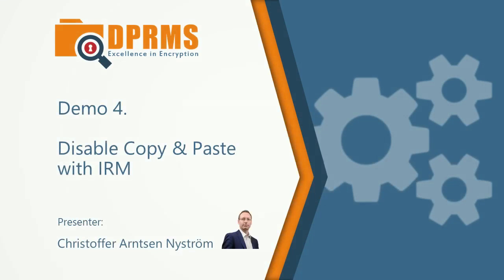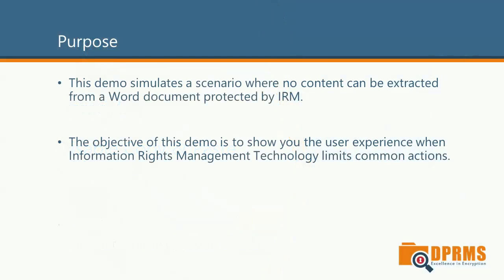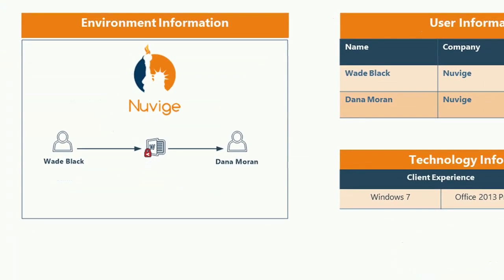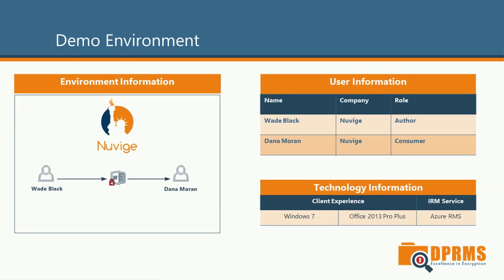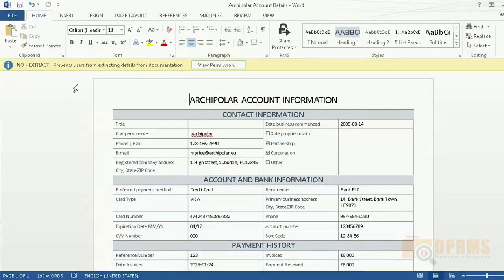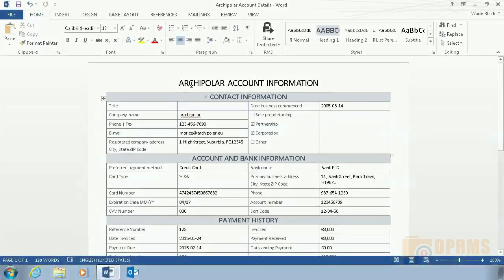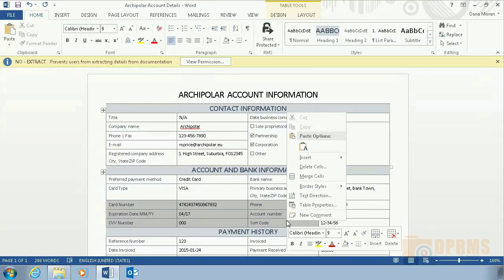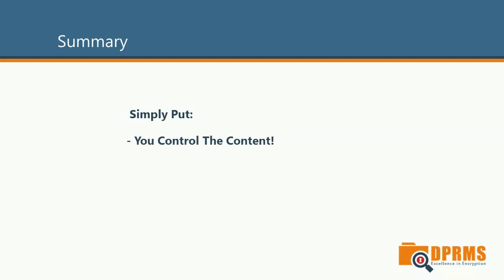Azure RMS Demo 4: Disable Copy & Paste with IRM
In this demo, Christoffer Arntsen Nyström will show you how copy and cut functions can be disabled on documents simply by using Information Rights Management.

Technologies that are being used are:
Client Experience - Windows 7, Office 2013 Pro Plus
IRM service - Azure RMS.